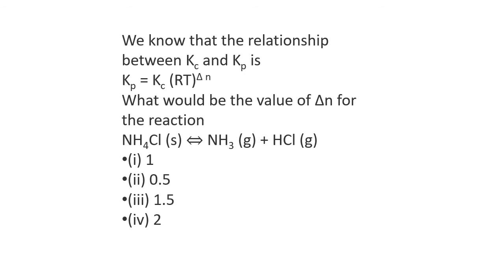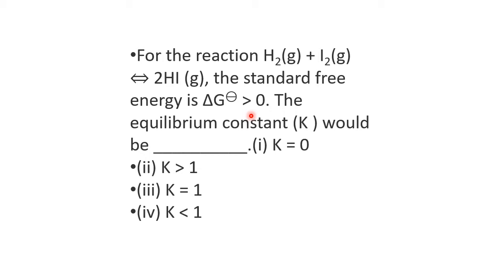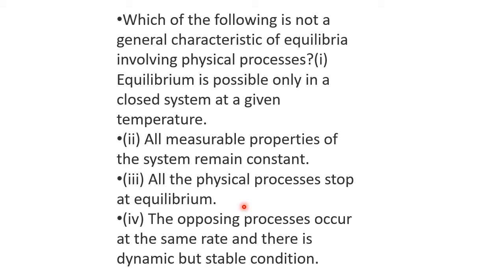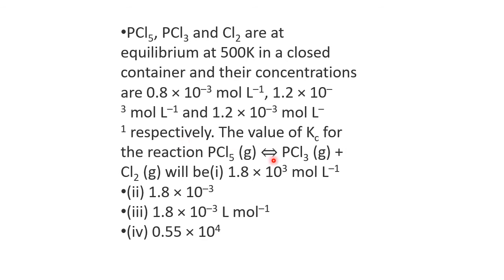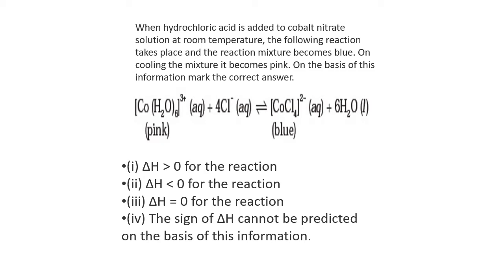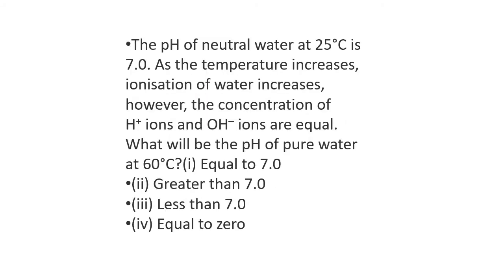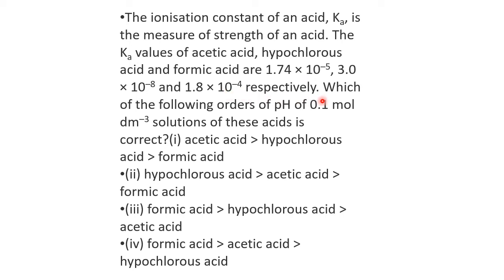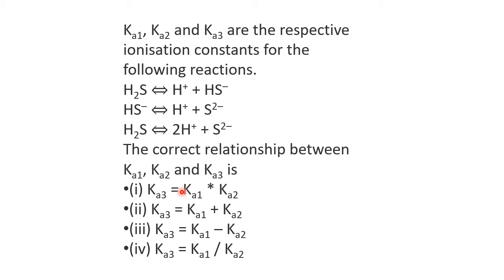MCQ C EQ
CLASS 11 CHEMISTRY FOR 21 JAN